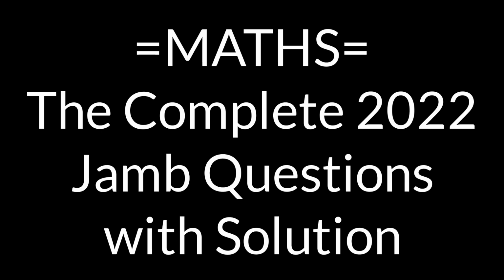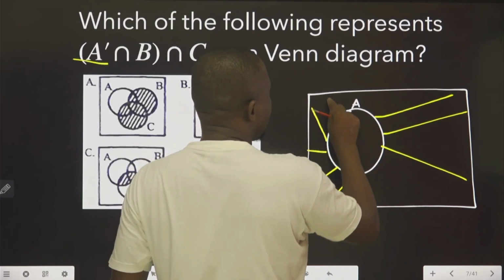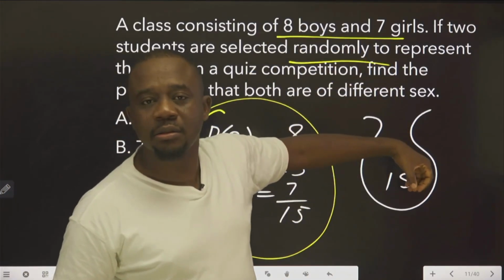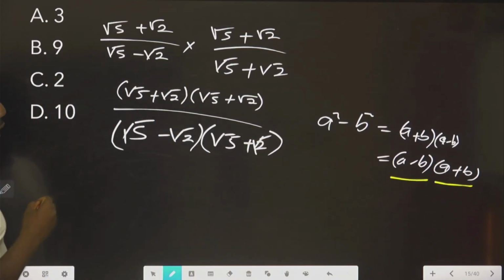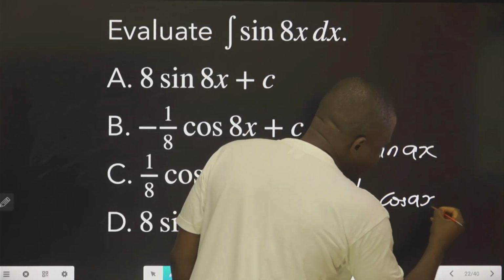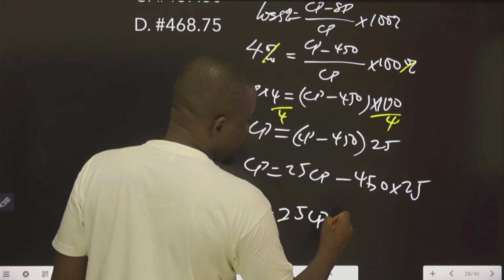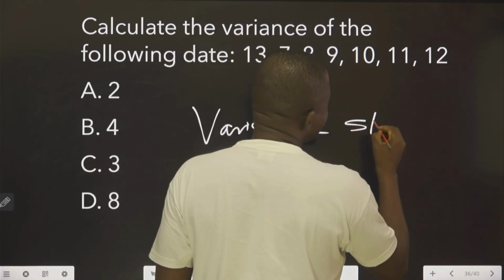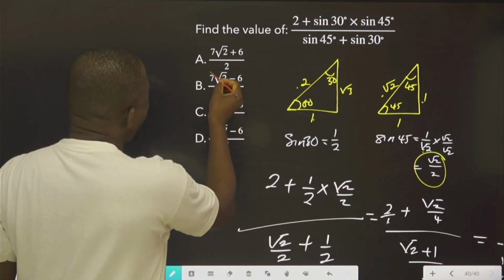All 2022 JAMB Past Maths Questions (1 to 40) Explained in 2hrs! - Score 99% | Some will be Repeated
Dive into your upcoming JAMB Maths preparation with our exclusive video tutorial, where we meticulously unravel the mysteries behind 40 selected past questions from the 2022 JAMB Maths exam. 🚀 Within this 2-hour journey, we not only solve each question but also build a bridge connecting you to the core concepts and methodologies that will be your allies in the upcoming exam. 📘

Tailored for JAMB candidates, this video is more than a series of solutions; it's a comprehensive guide designed to enhance your understanding, sharpen your problem-solving skills, and elevate your exam strategies to new heights. 🤓✨

Highlights of this must-watch guide for JAMB aspirants:

📚 In-Depth Solutions: Explore the logic and methods behind 40 past questions from 2022 which cover a wide range of topics.
🔍 Beyond Answers: We focus on teaching you how to think mathematically, ensuring you grasp the concepts that underlie each problem.
🎯 Future-Proof Strategies: Arm yourself with knowledge of potential repeating patterns and how to effectively tackle them on exam day.
⏱️ Study Smarter, Not Harder: Our goal is to optimize your study time, making every minute count towards achieving your dream score.
📈 Elevate Your Maths Game: Step into your exam with confidence, backed by insights and techniques that put you ahead of the curve.
Preparing for the JAMB Maths exam can be daunting, but with the right resources, it becomes a journey of growth and confidence-building. Let this video be your companion in demystifying the challenges ahead, transforming them into stepping stones toward your academic success.

Your feedback and questions are invaluable to us; drop them in the comments section below and let’s make learning an interactive experience. Embark on your path to mastery with us today! 🌟
JAMB Maths Solutions
JAMB Maths Solved Questions
JAMB Exam Tips
JAMB Maths Revision
JAMB Scoring Techniques
JAMB Questions Explained
JAMB Maths Success
JAMB Past Papers Maths
Maths for JAMB
JAMB Preparation Guide
Ace JAMB Maths
JAMB Study Tips
JAMB Exam Strategies
Master JAMB Maths
JAMB Maths Tutorial